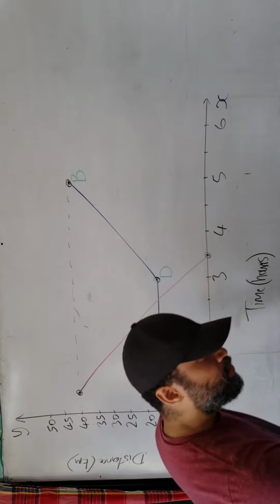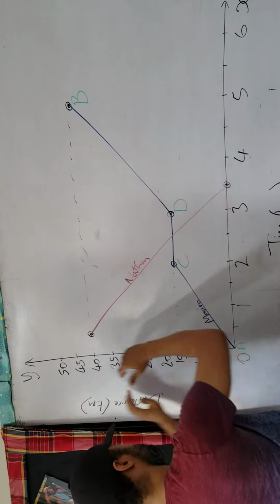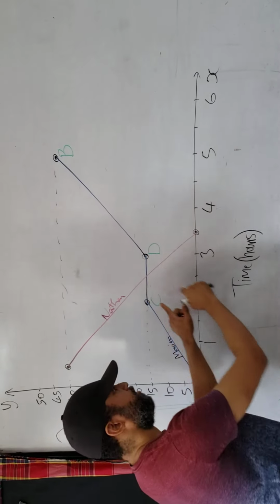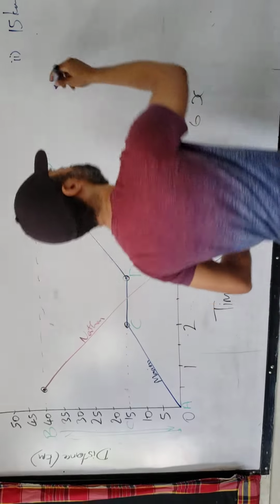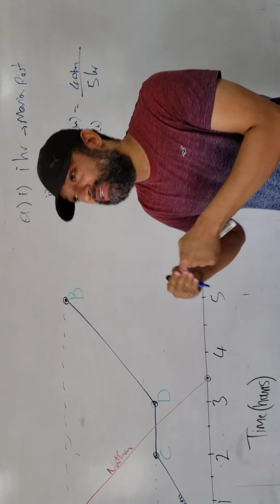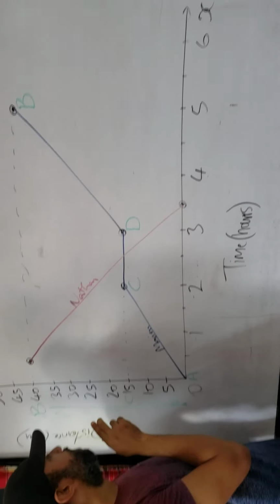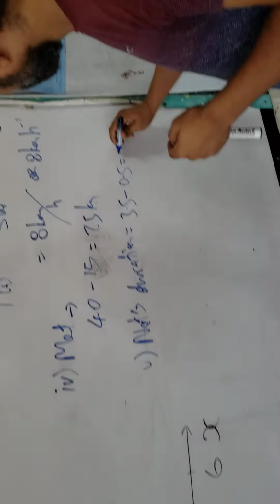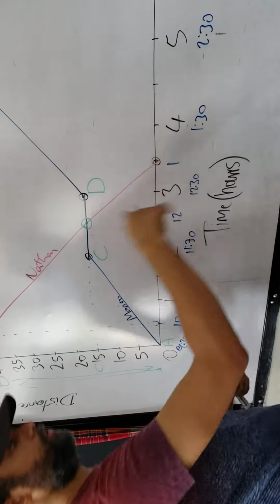Distance - Time Graph CXC CSEC Mathematics Jan 1995 no. 10